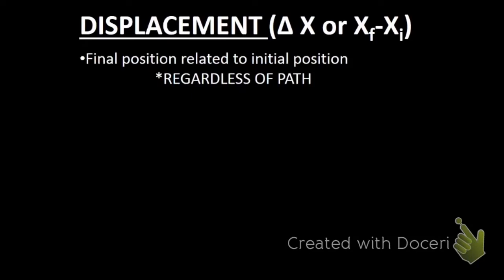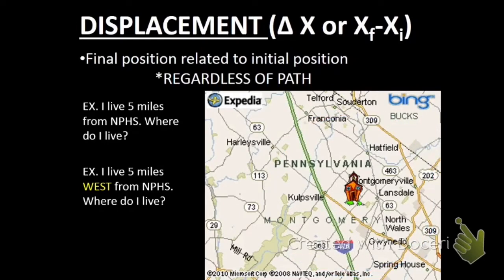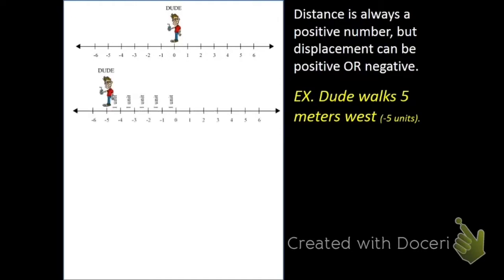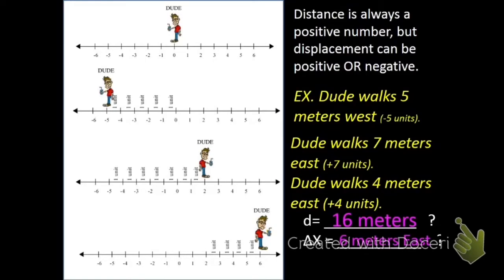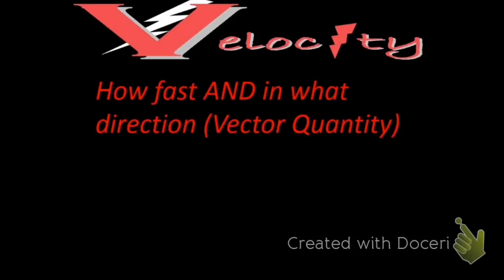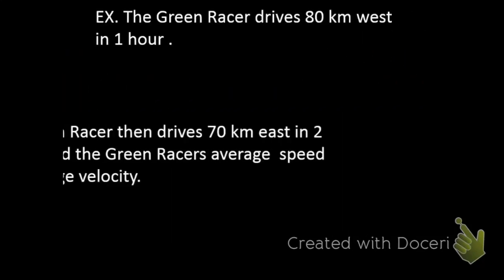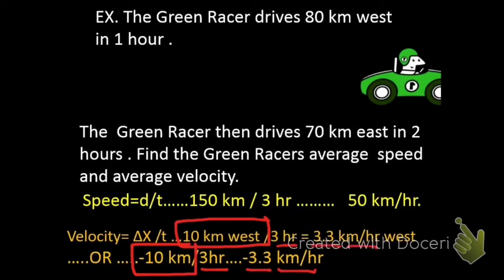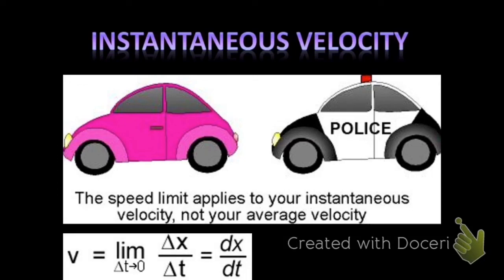Physics - ch 02 - part 2 - velocity